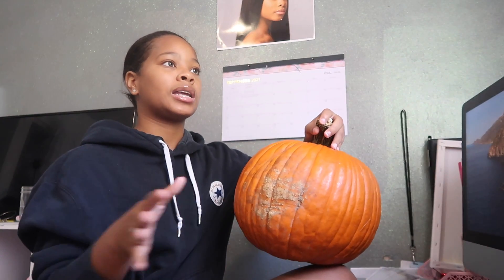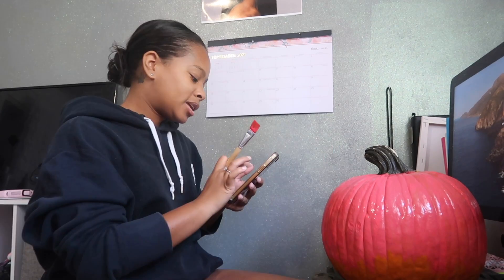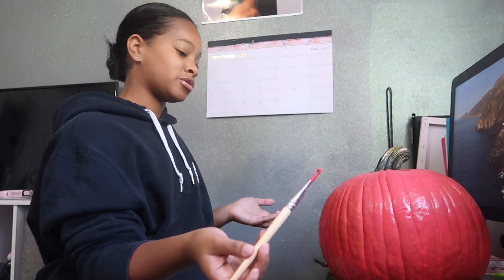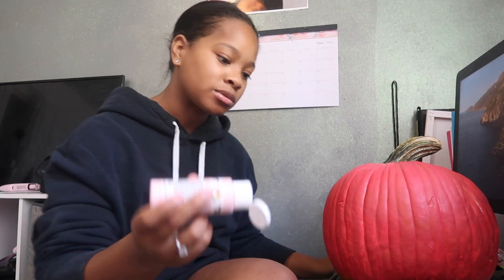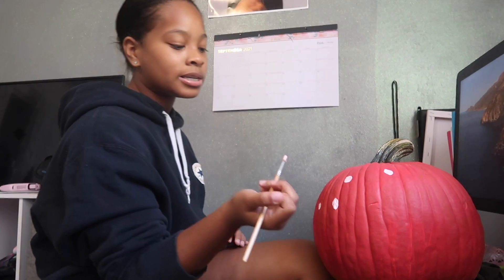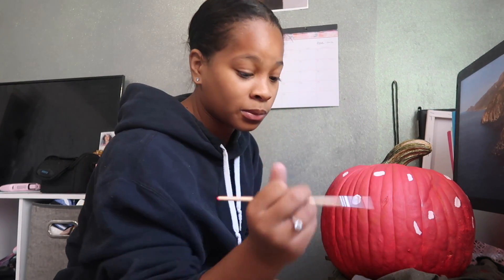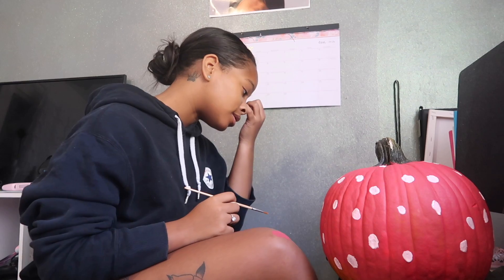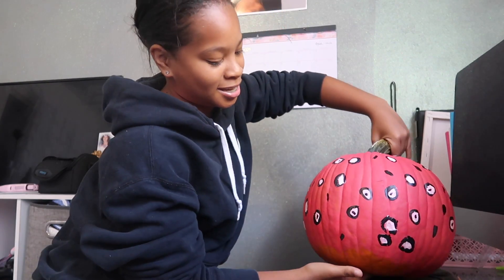Lets get vulnerable while we paint a pumpkin :)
SPOOKY SZNNN!

I'm an eight teen-year-old from the DMV. (dc, Maryland, and Virginia) I put a lot of effort into my channel so I hope you guys are as satisfied as much as I am. RoyalTbabies​​​​​​​​. Take a look at my life outside of youtube here.

PRINCESS TOMMI
UPPER MARLBORO 20792

ps... I always post on Instagram

where are you from? Washington dc

what grade are you in? I GRADUATED

how did you make your intro? I DID NOT MAKE IT

I LOVE YOU GUYS SO SO SOOOOOOOOOOOOOOOOO MUCH!